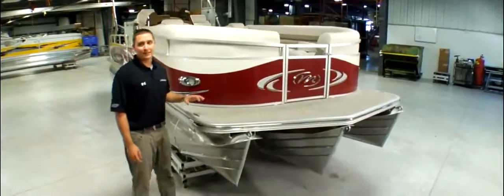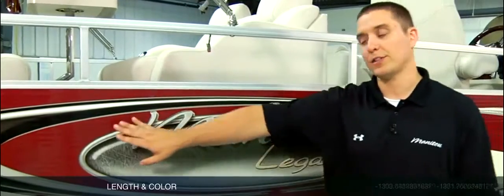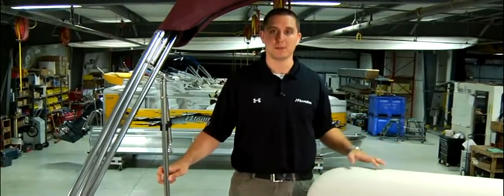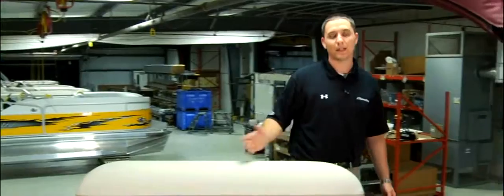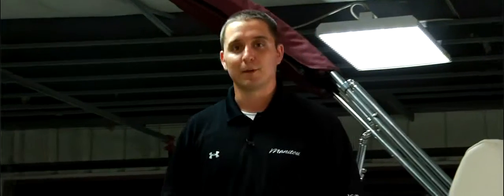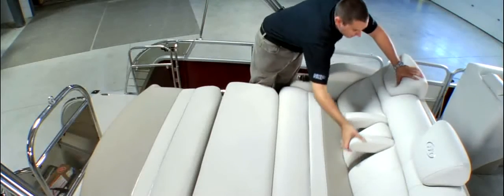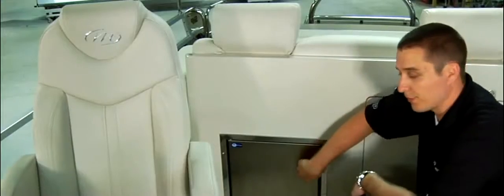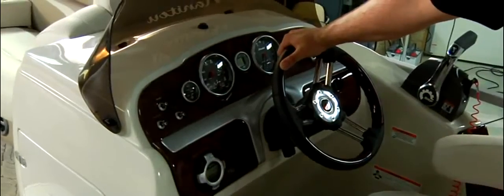2010 Manitou Legacy Pontoon Boat - iboats.com